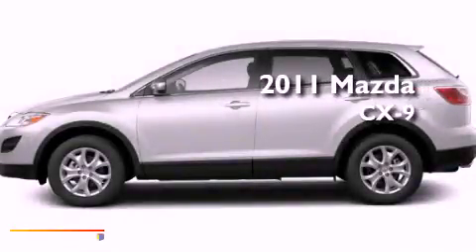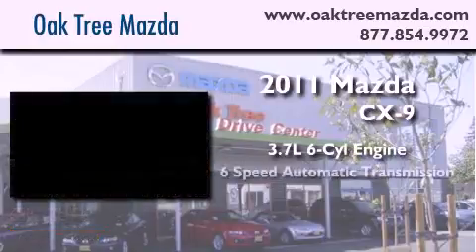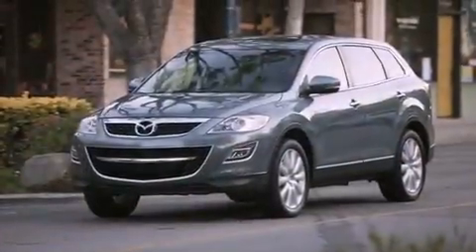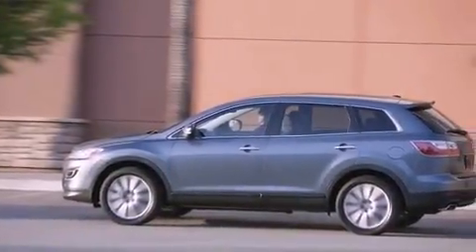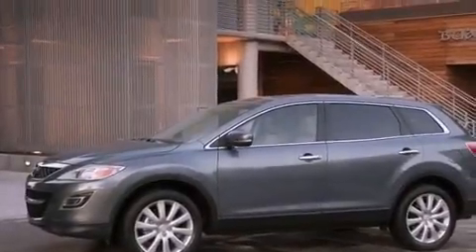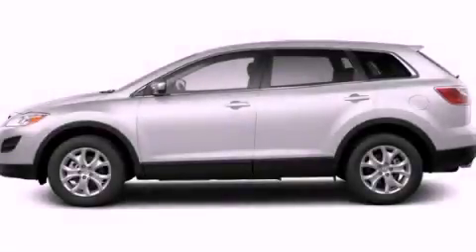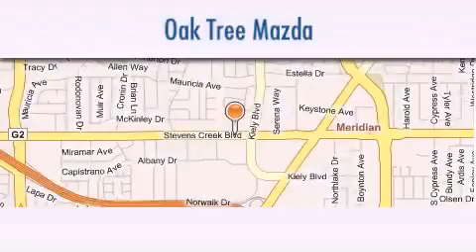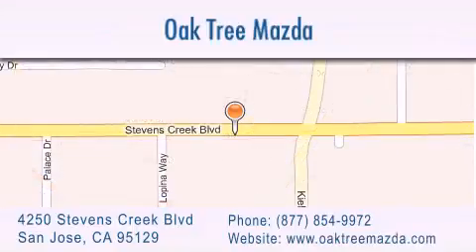2011 Mazda CX-9 San Jose CA 95129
Year : 2011

 Make : Mazda

 Model : CX-9

 Engine : 3.7L V6 MPI DOHC 24V

 Trans . : Automatic

 Exterior : Crystal White Pearl Mica

 Miles : 11

 Interior : Sand

 Stock : O21435

 4250 Stevens Creek Blvd